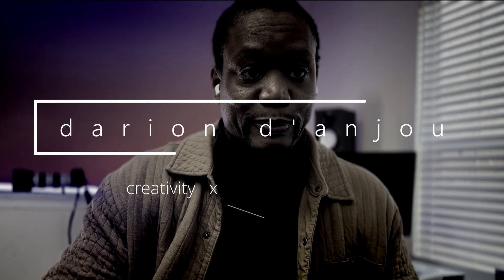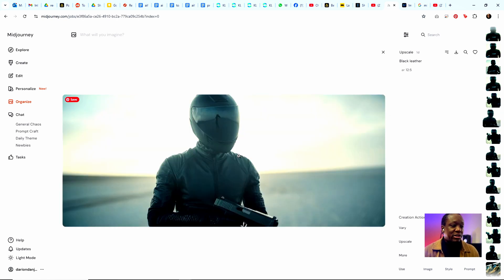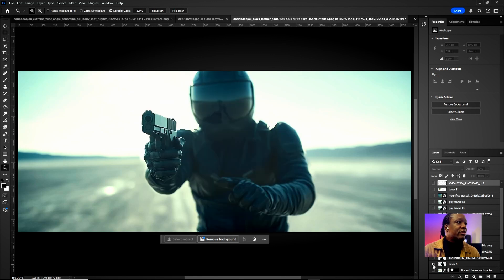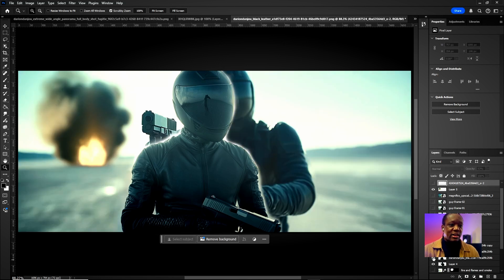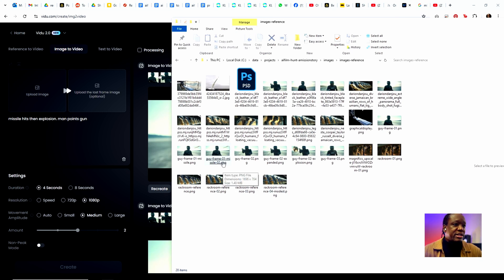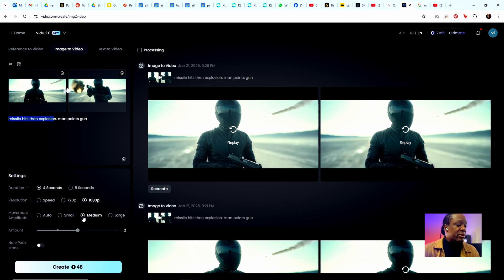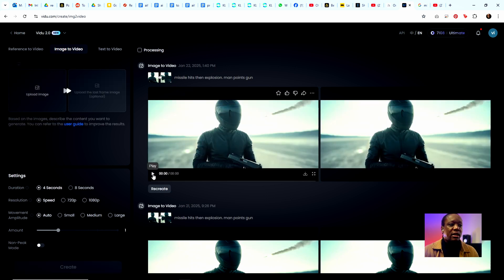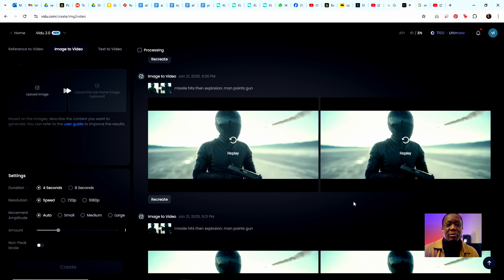Vidu 2 Update! Start Frame End Frame: AI Filmmaking Gamechanger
Vidu 2 Update! Major update to Vidu allows a LOT more control by using Start Frame and End Frame. I do a walk through of how it works

Vidu 2.0 Start Frame End Frame update is an AI Filmmaking Gamechanger because it finally allows a major upgrade in control over ai video outputs. Runway has frame features for video generation as well, but unfortunately Runway currently only allows the frames features with images that have been generated in Runway. Vidu will output 1080p resolution for paid users, which can of course be upscaled to 4K in Davinci Resolve or other tools like Topaz Video AI.  If ever there was a moment that it has become possible to produce an entire feature film or a web series completely using AI generated video, this is that moment

#8 of 20 to monetization (based on the hypothesis that it should take me 20 intentional videos to achieve monetization for the channel)